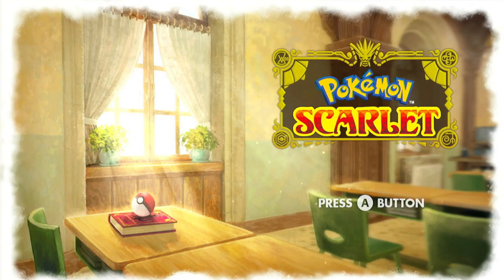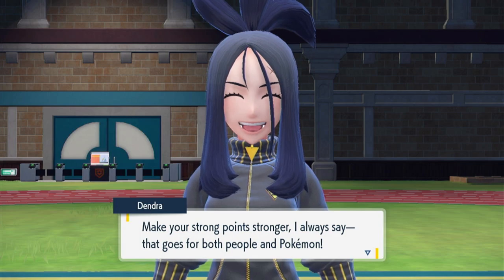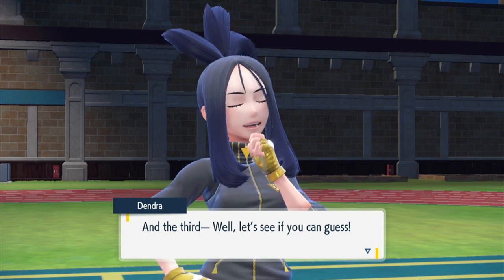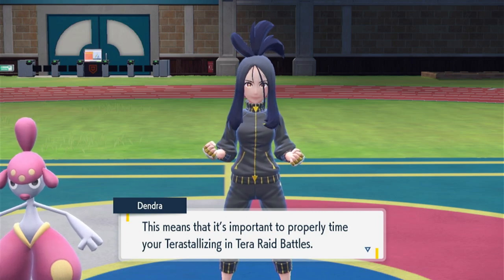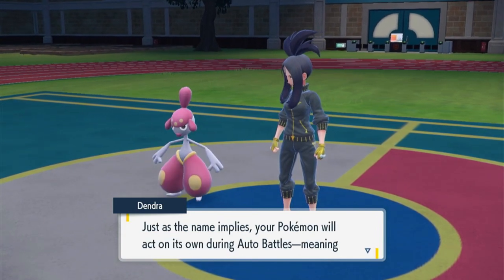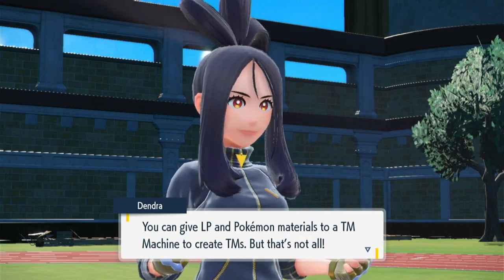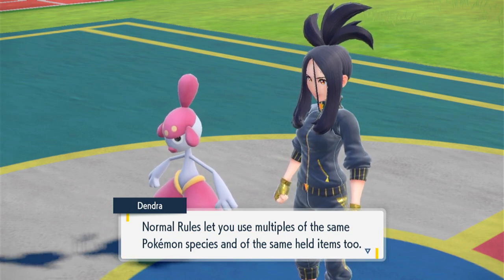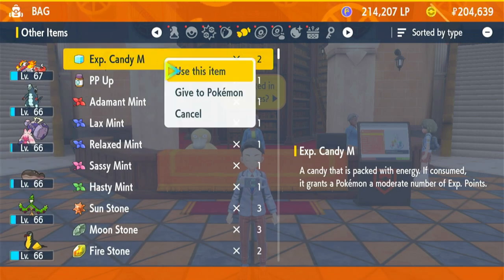Pokémon Scarlet (Ep. 31) - Completing Battle Studies Class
In this video I will be completing the Battle Studies class in Pokémon Scarlet.